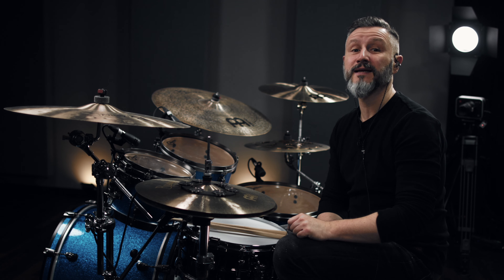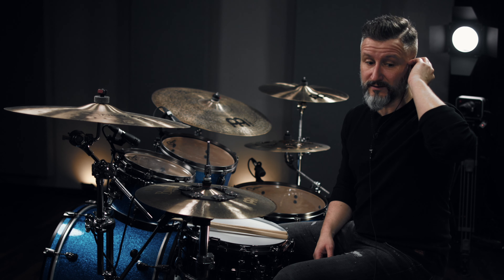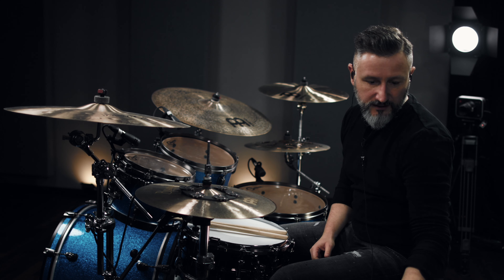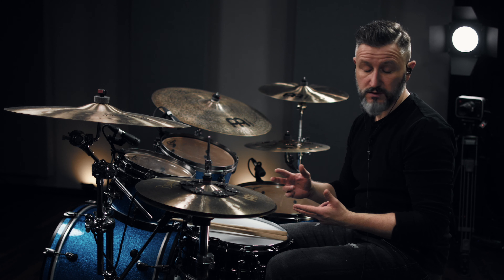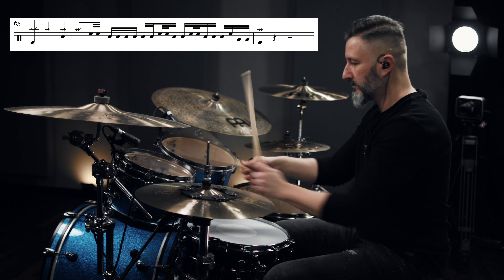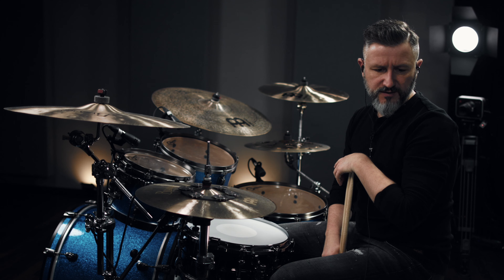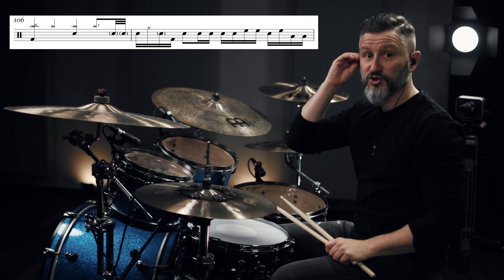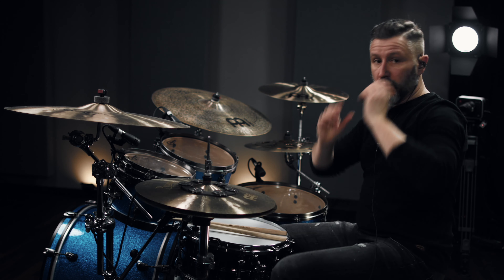How to play Dead Butterflies by Architects (Drum Lesson)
Sebastian - 1980 - started playing drums at the age of 21 - based in
Mannheim/Germany

Audio recording, mixing and mastering:
Sebastian Wyrobisch (no samples used!)

Video recording, editing, and post-production:
Sebastian Wyrobisch

Thanks to Tama Drums, Meinl Cymbals, Meinl Stick and Brush, and Aquarian Drumheads for the support.

Cymbals used in this video:
All Meinl Cymbals
15" Byzance Thin Jazz Hihat
20" Byzance Extra Thin Hammered Crash
22" Byzance Spectrum Ride
12" Classic Custom Trash Splash on Top of 16" Byzance Vintage Trash Crash
18" Byzance Extra Thin Hammered Crash

Drums:
Tama Starclassic Maple in Vintage Blue Sparkle
22 x 16 Bass Drum
16 x 16 Floor Tom
12 x 8 Tom
10 x 7 Tom

Snare:
Tama Starphonic Snare PST146, 14"x6", Black Nickel Steel

Sticks I'm using:
Standard 5B (Meinl Stick and Brush)

Aquarian Drumheads:
14" Texture Coated Power Dot (Snare Top)
14" Classic Clear Resonant (Snare Bottom)
Response 2 (Toms Top)
Classic clear (Toms Bottom)
Force I (Bassdrum Batter)

Schlagzeugunterricht in Mannheim

no infringement of copyright is intended

Architects - Dead Butterflies Drum Lesson

0:00 Welcome
0:38 Intro
1:16 Chorus as Part of Intro
1:53 Verse I Chorus I
2:07 Verse II
3:07 Intro Part II
3:21 Chorus II
4:11 Interlude
5:17 Chorus III
6:08 Outro
6:34 Thanks for watching